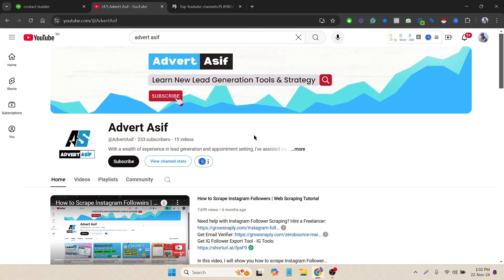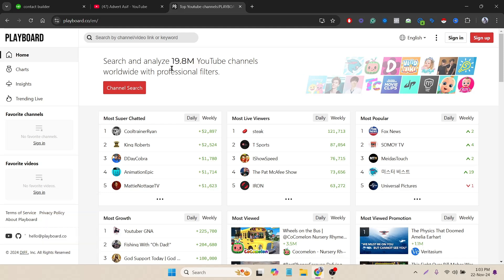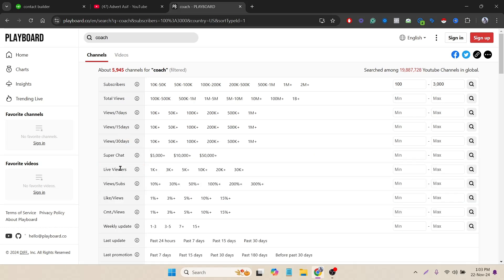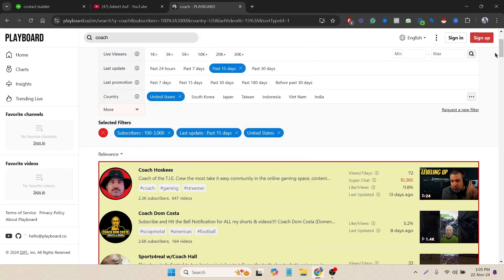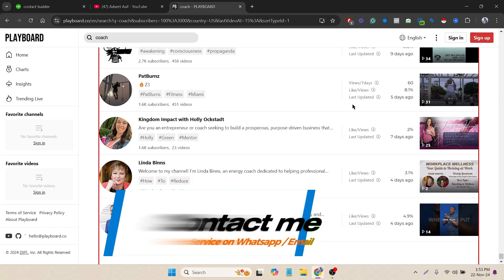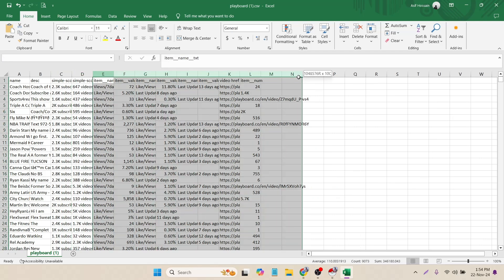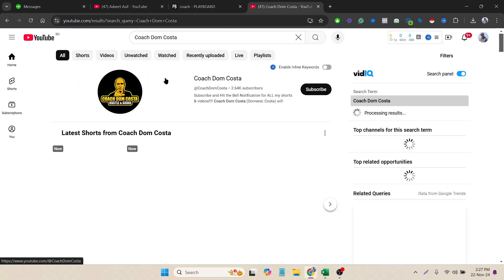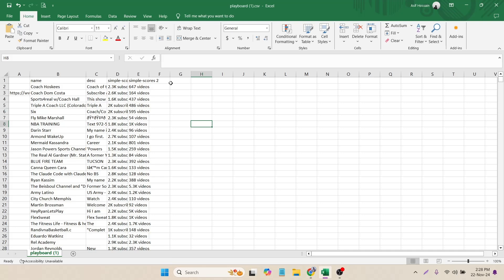How To Scrape Youtube Channel (Paid Now) | Collect Youtube mail lead list | Data Scraping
Need help with Scraping Youtube Channel? Hire a Freelancer

In this video, I will show you How To Scrape Youtube Channels for Free without coding. At the end of this How To Scrape Youtube Channel for Free tutorial, you can scrape unlimited Youtube Channel data for free.

✅ The whole web scraping tutorial will be in 3 steps

✔️Step 01: Installing the instant data scraper

To scrape Youtube Channel, we will need a Scraping Chrome extension. In this video, we will use the instant data scraper Tool. This data scraping tool is mainly built for Data scraping and is not too hard to use.

✔️Step 02: Scraping the Youtube Channel

Once we install the web scraping extensions, we can scrape the Youtube Channel. To scrape the Youtube Channel, we also need a targeted filter on the playboard. Using this filter, we can scrape that Using this filter, we can scrape playboard, Google, Yellow Pages, Directory sites, Apollo.io, and other websites.

✔️Step 03: Downloading the scraped data

After scraping the Youtube Channel, we need to download them. We can download them in XLSX, CSV format.

✅Who needs this lead List?

If you are trying to do cold DM outreach and want to make a lead list, this process can be a game-changer. By finding the targeted business numbers, you can DM them for your service. Building a good-quality lead list can help increase sales or conversion.

✅ Why instant data scraper extractor?
The function of Instant Data Scraper is to facilitate the easy extraction of structured data from web pages

✅ How does the instant data scraper work?

Instant Data Scraper uses AI to analyze the HTML structure of a page and predict which data is most relevant. It can then automatically identify and collect data fields like text, images, and links.

🌞About me:

I have over four years of experience in lead generation and appointment setting. I've assisted countless businesses in acquiring quality leads and scheduling appointments on Upwork and outside the marketplace. Now, I'm excited to share my expertise in B2B lead generation, data scraping, and utilizing cutting-edge tools to craft tailored prospect lists for your email campaigns. My main target is to share my knowledge with those seeking to solve these problems.

⌛Video timestamp:

0:0 Introduction
0:42 Youtube Channel Export Tool
1:55 Scrape Emails
2:53 Downloading the Email List